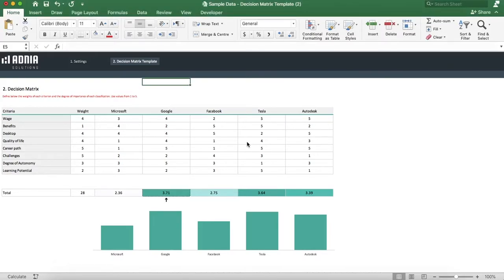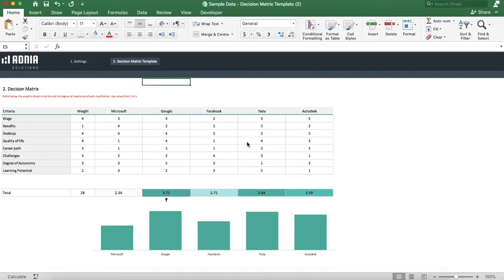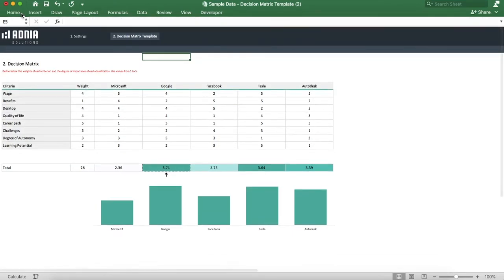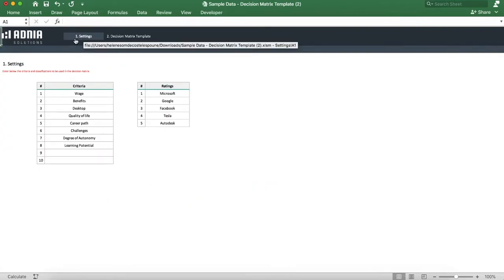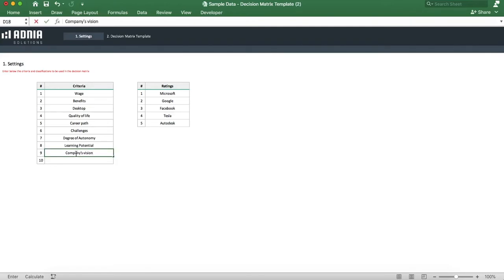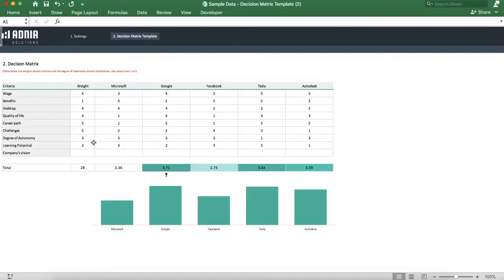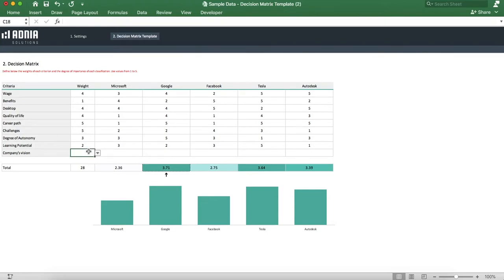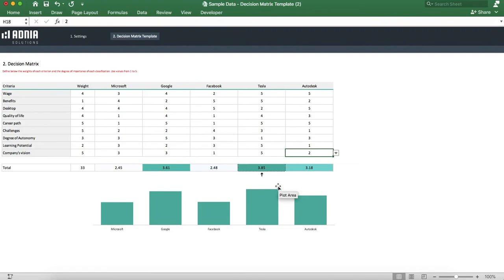Decision Matrix Template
Make objective decisions and present them to your colleagues with the Adnia Solutions Decision Matrix Excel Template. Suitable for many types of decisions and businesses, this tool can help reduce the stress of the decision-making process by clearly organizing, ranking criteria and communicating options.